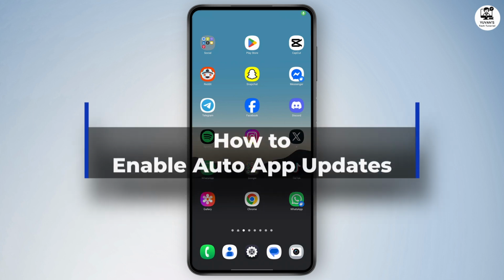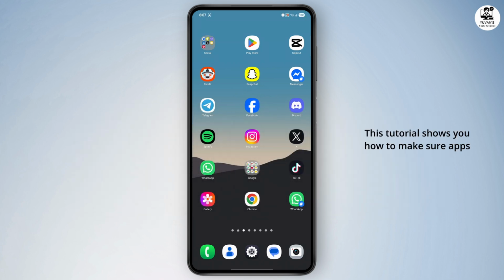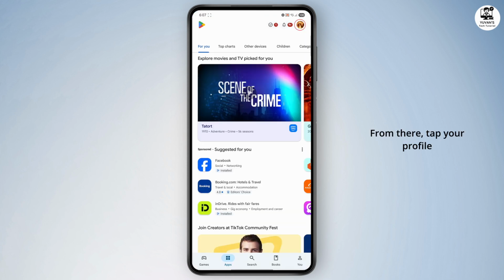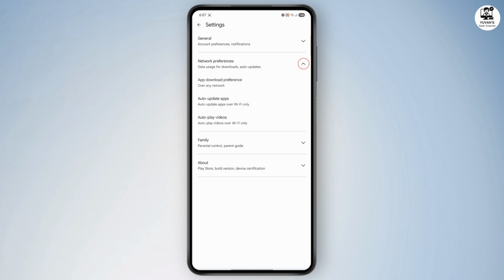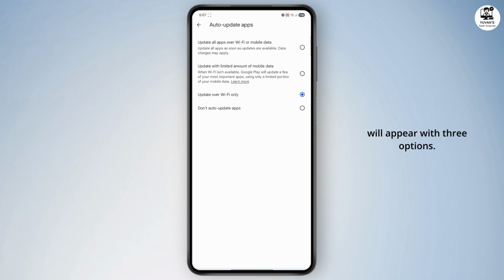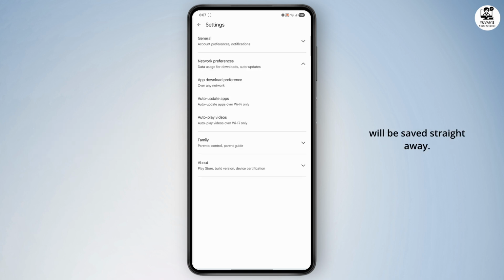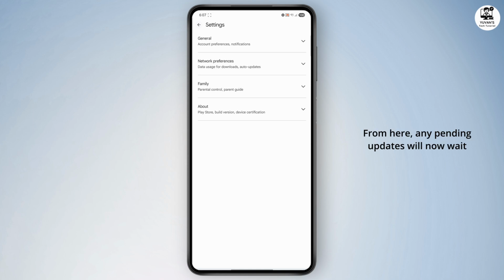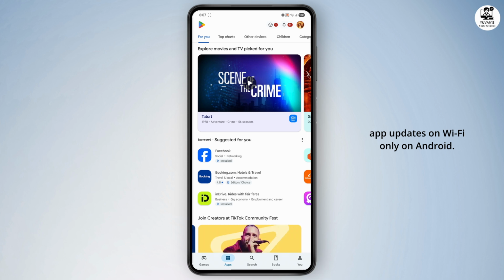How to Enable Auto App Updates on Wi-Fi Only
In this video, you will learn how to enable auto app updates on Wi-Fi only step by step. This Android tutorial will show you how to configure the Google Play Store so your apps update automatically when connected to Wi-Fi, helping you save mobile data.

You'll also learn that the Google Play Store includes an Auto-update apps setting with several options, including Over Wi-Fi only. Once enabled, your apps will automatically update when your device is connected to a Wi-Fi network, helping you receive the latest features, bug fixes, and security updates without using cellular data.

⏱ Timestamps:
00:00 – Introduction
00:15 – Open the Google Play Store